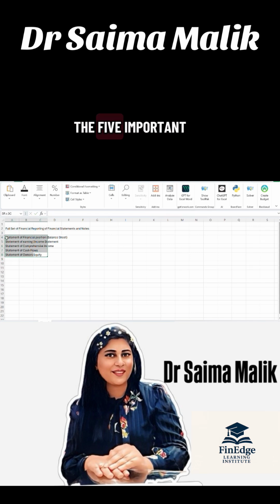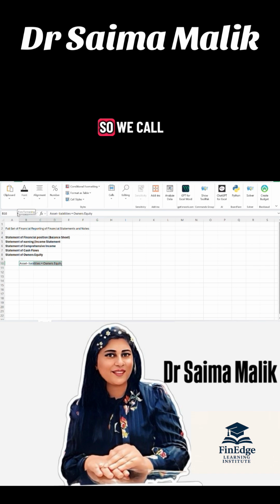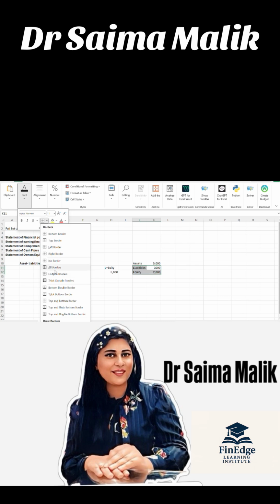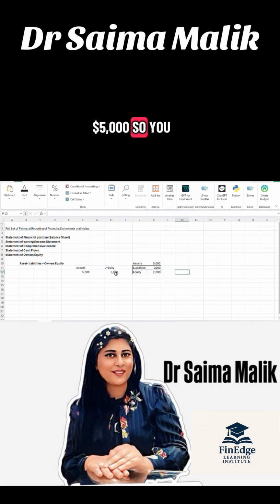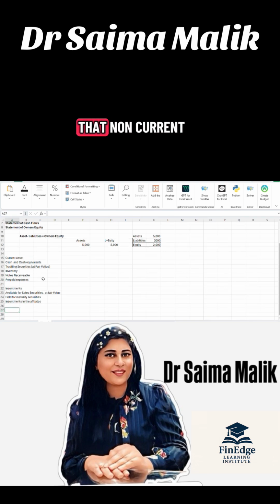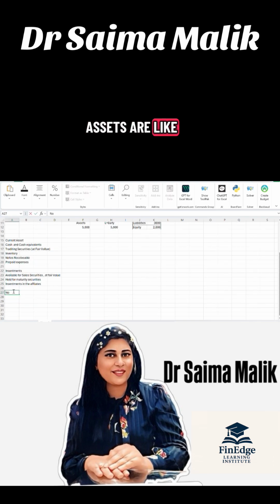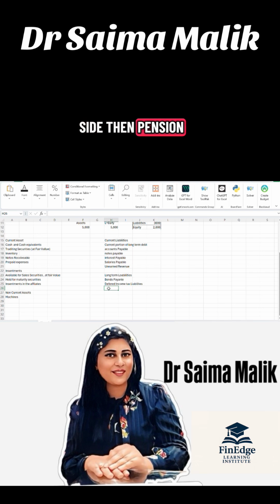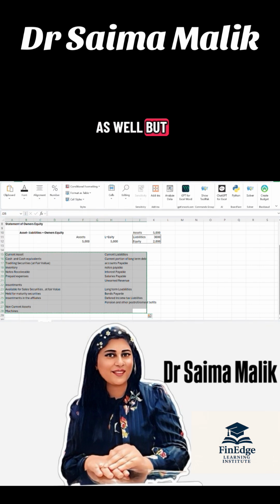Full Set of Financial Statements